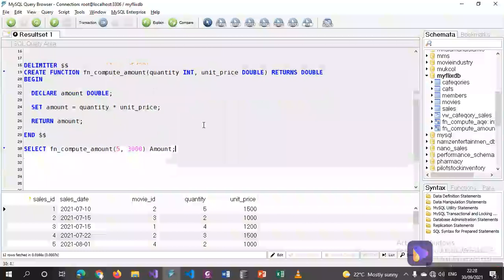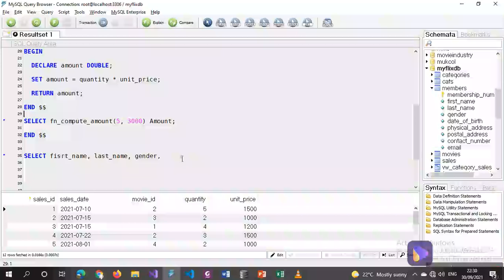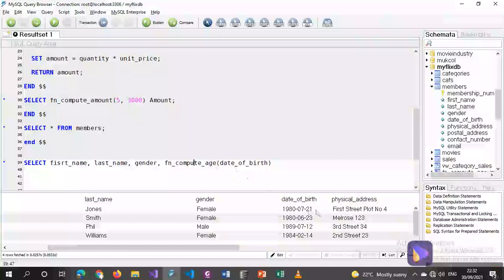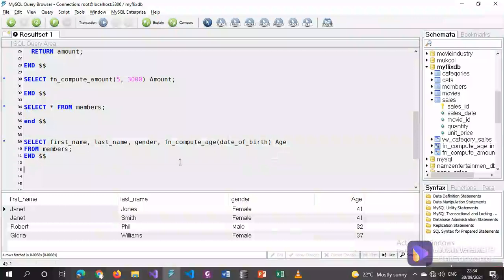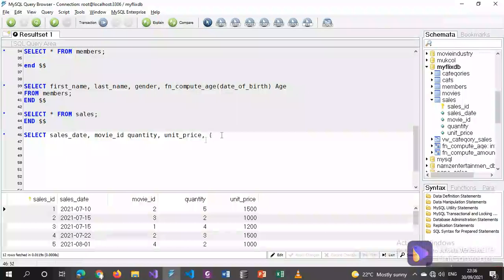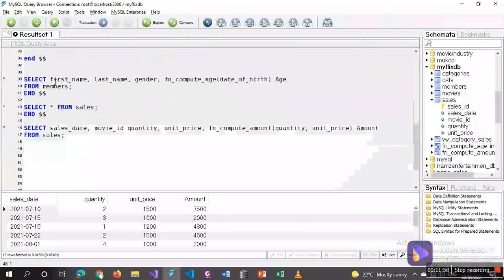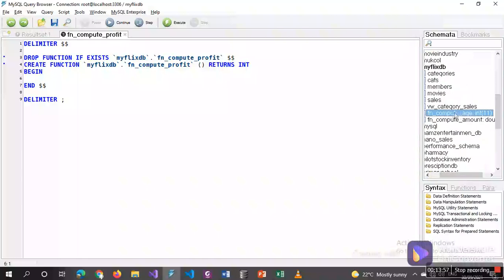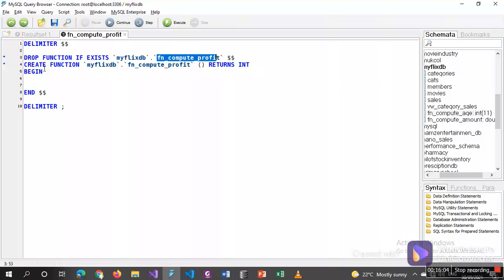Stored Routines Functions